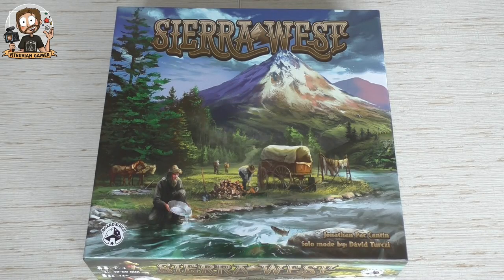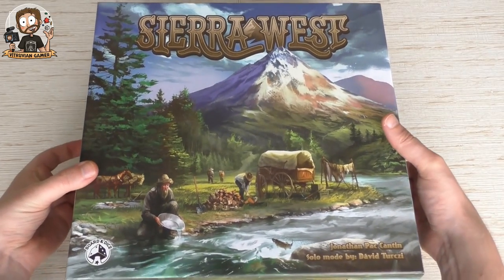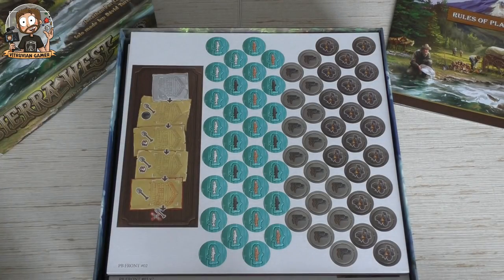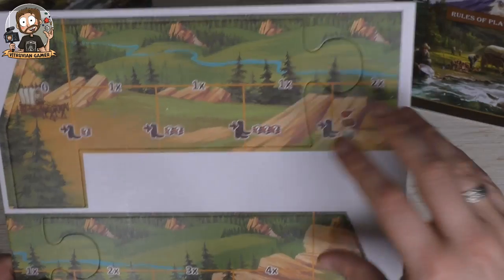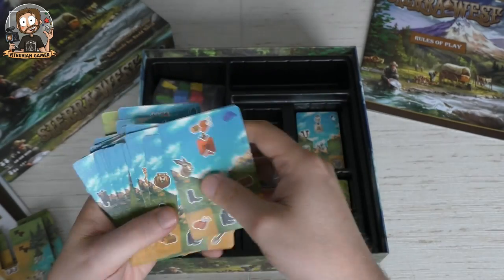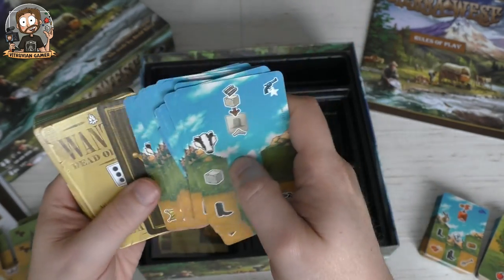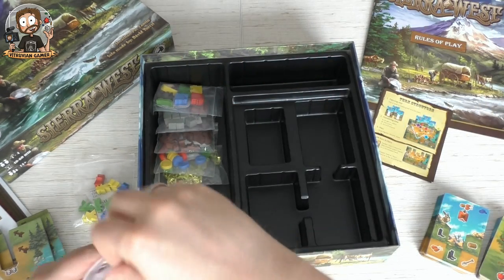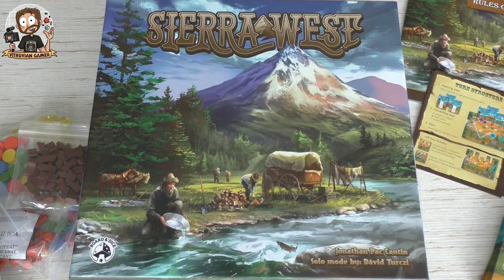Vitruvian Unboxing : Sierra West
Join me as I send my pioneers to take a look inside the box of Sierra West.